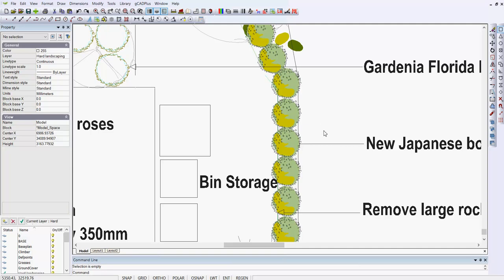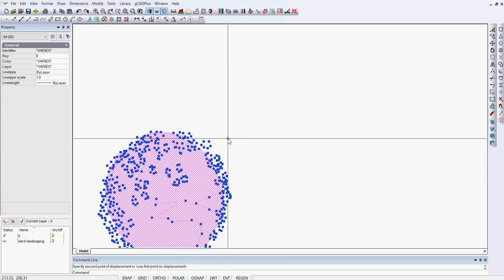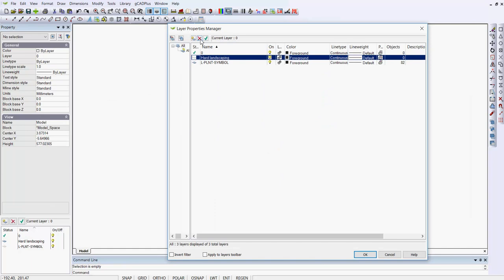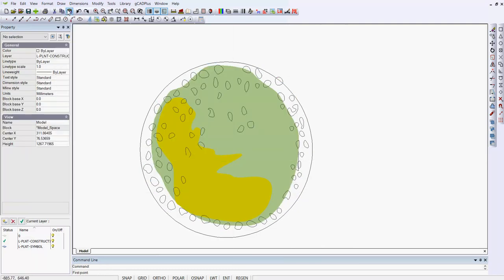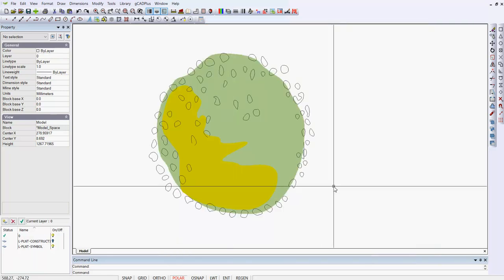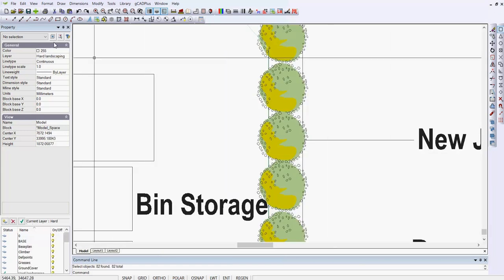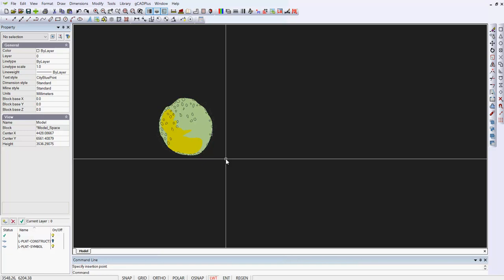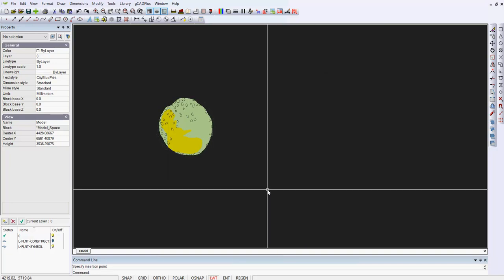How to make a new plant species symbol to match gCADPlus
Here we take a symbol developed for a project and modify it such that it can be used in future gCADPlus projects.